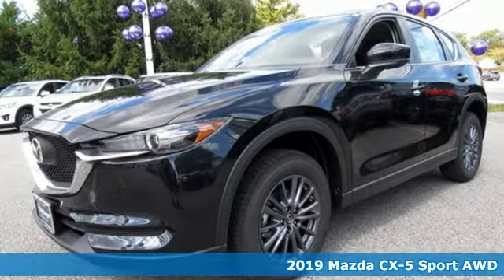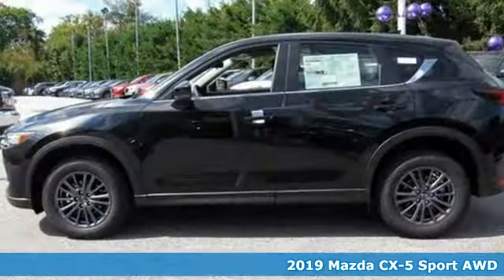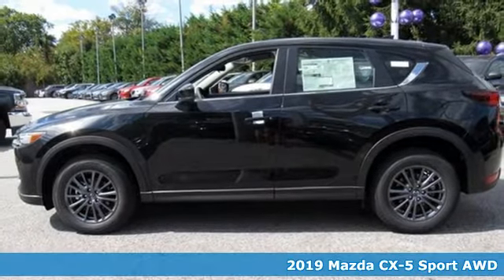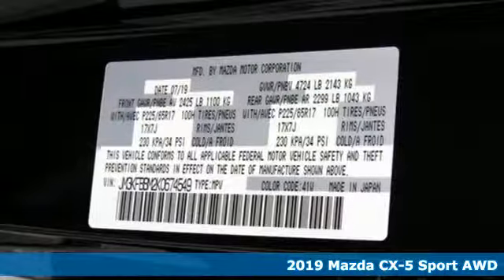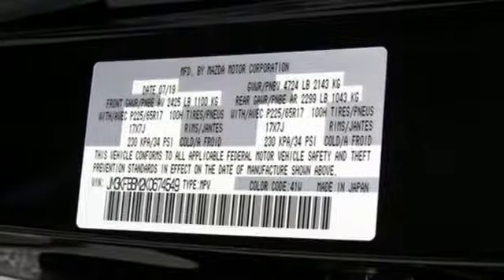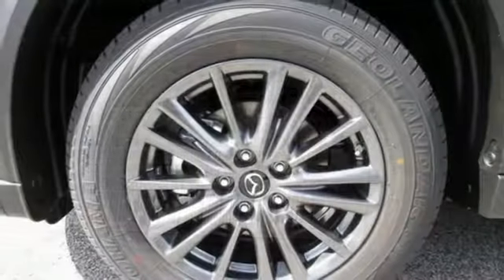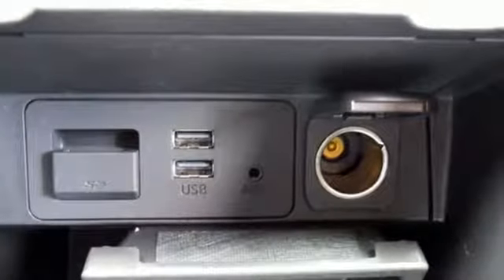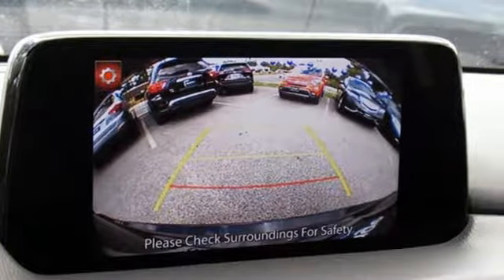New 2019 Mazda CX-5 Lutherville MD Baltimore, MD Z9674549O - SOLD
Year: 2019
Make: Mazda
Model: CX-5
Trim: Sport
Engine: SKYACTIVA® 2.5L 4-Cylinder DOHC 16V
Transmission: 6-Speed Automatic
Color: Black
Interior: Black
Stock #: Z9674549O
VIN: JM3KFBBM2K0674549

Address:
1630 York Road